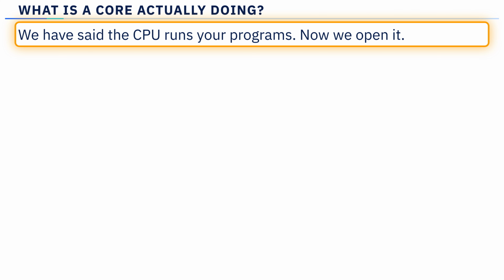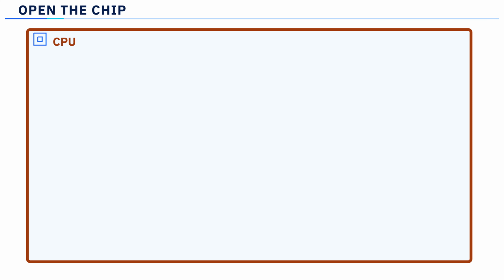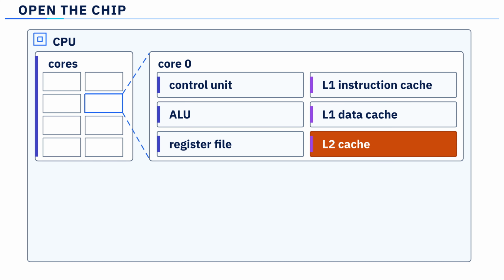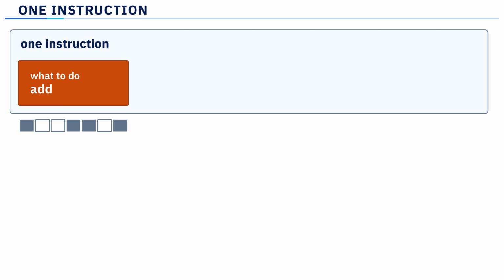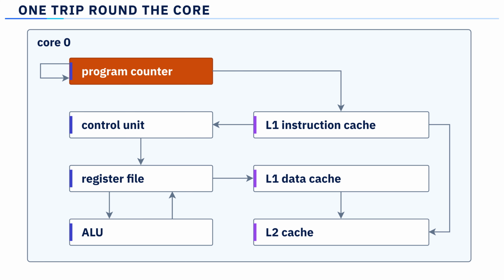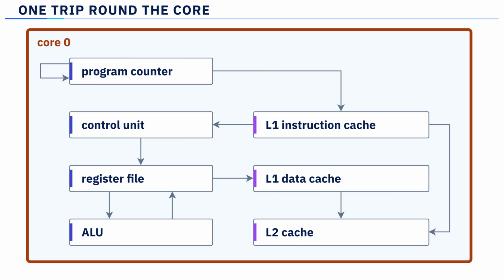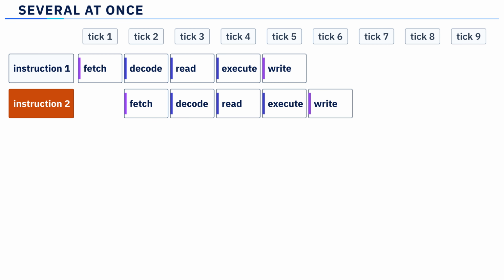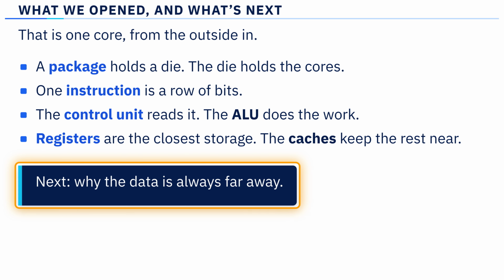What Is a CPU and How Does It Work? Inside a Core: Instructions, the ALU and Cache | Ep 2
What is a CPU, and how does it actually work? It is the part that runs your programs — and most explanations stop at that one sentence. This episode opens the chip.

We look at the chip floor plan — package, die, eight cores, control unit, ALU, register file, L1, L2, L3, the memory controller, the PCIe root complex — and then at one instruction, which turns out to be nothing more than a row of bits. Some of those bits say what to do. Some say what to do it to.

Then we follow that instruction round a single core in five steps: fetch, decode, read, execute, write. Seven plus five goes in, twelve comes out, and you watch the number move. The last part is the surprising one. A core gets through billions of instructions a second, and not by making any one trip faster.

What you'll learn:
• The difference between the package you hold and the die inside it
• What one instruction really is: a row of bits, some saying what to do, some what to do it to
• What the control unit, the ALU and the register file each do, and why those parts have a shared name
• One trip round a core — fetch, decode, read, execute, write — traced with a real number
• What happens when the cache does not have the instruction, and why a whole block of neighbouring bytes comes back
• Why five instructions are inside the core at the same moment, and where "billions a second" comes from

Chapters:
0:00 Intro
0:15 What is a core actually doing?
1:01 Where the CPU sits
1:48 Open the chip
5:26 One instruction
6:59 One trip round the core
10:44 Several at once
12:16 What we opened, and what's next